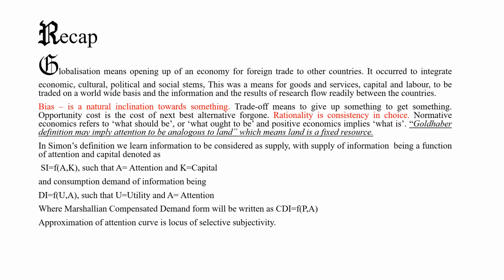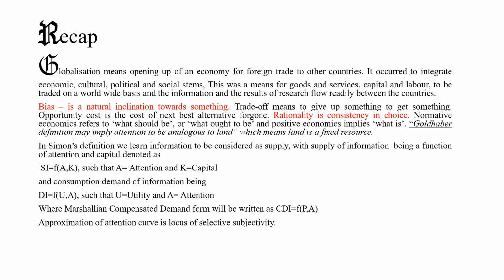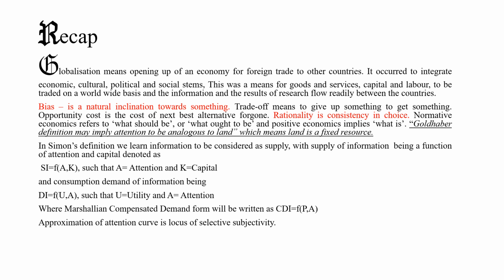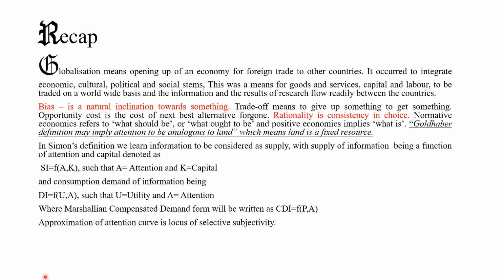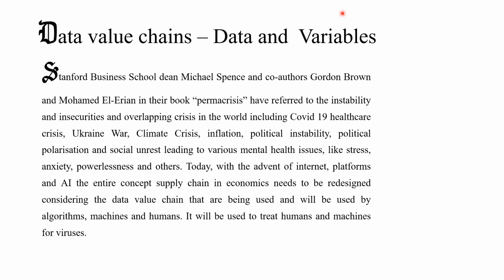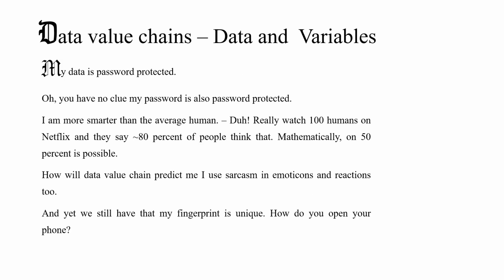Attention Economics Explained 101 - Part 4 by Akshita Bindal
Informational agreements allow companies to distribute data for a price. This may be advertisers, and the cliched term “stakeholders”
4. World Economic Forum
5. Article A Qualitative Perspective on E-Commerce Trends and Supplier Relationship Dynamics Oliver Grant

Happy Learning!